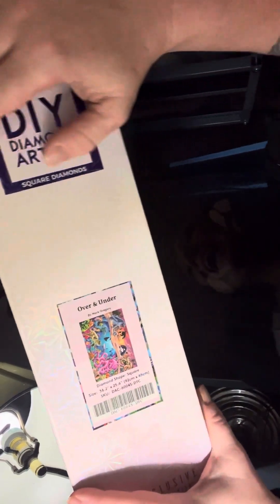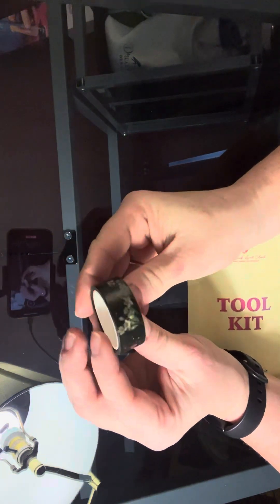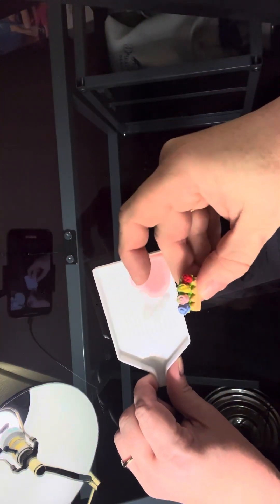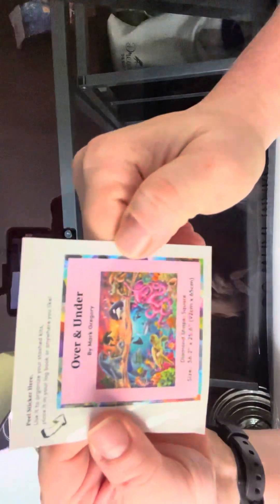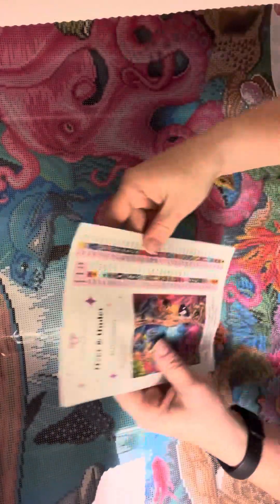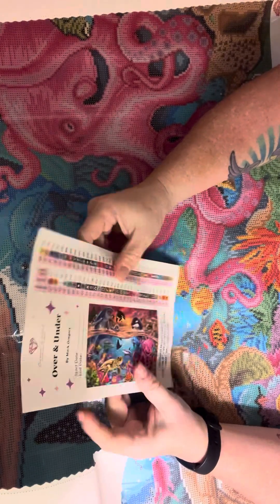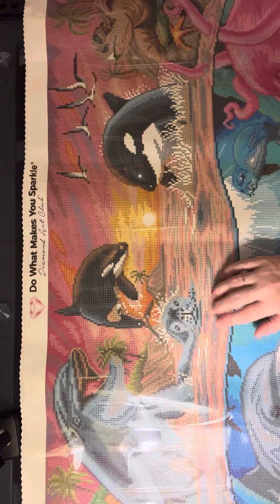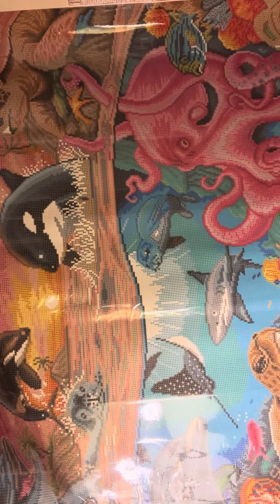Diamond Art Club Over And Under!!!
Hello everyone!  Today we have the unboxing of Over And Under from Diamond Art Club!!!  Hope you enjoy!  Love to all! 🫶🏼🎉

Code: CHELLE15